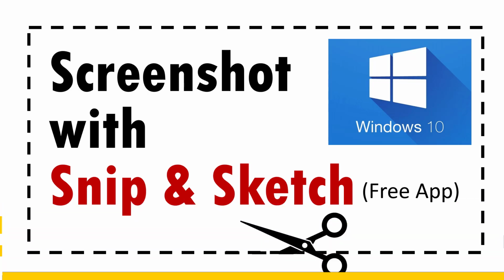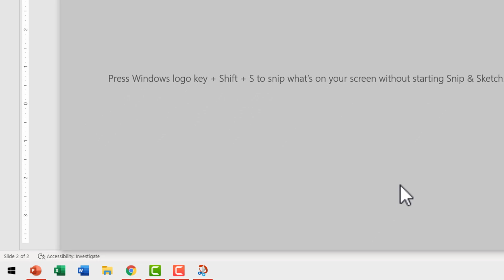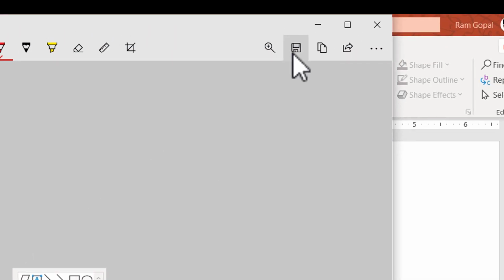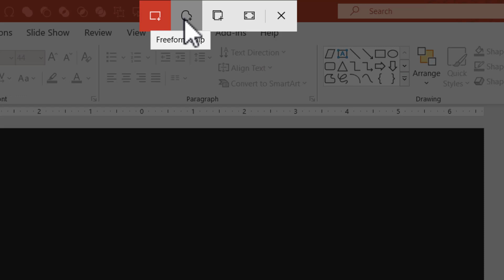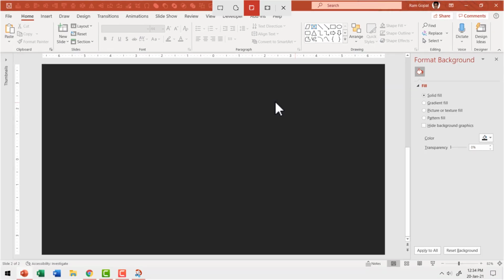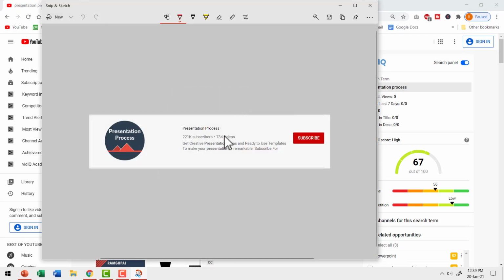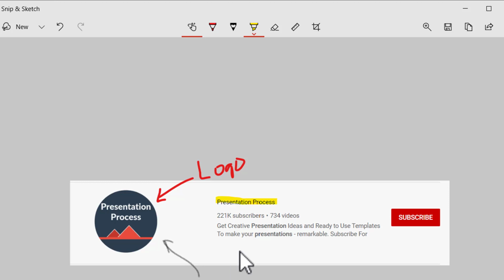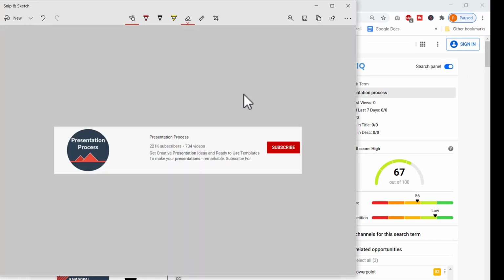How to Screenshot with Snipping tool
Learn how to Screenshot with Snipping tool. We will use Snip and Sketch, a free App for Windows 10. You can use this to snip any part of the screen, add annotation for your presentations or videos.
In this video you will find:
00:00 Introduction
00:38 Where to find Snip & Sketch
01:06 How to Pin App to Taskbar
01:21 How to use snipping App
01:34 Rectangular Snip Option
02:00 Copy Screenshot into Clipboard
02:45 Freeform snip
03:35 Shortcut to snip
03:40 Screenshot entire Window
04:04 How to Sketch on screenshot
06:03 How to Share screenshot

This Windows snipping tool has option to sketch with Pen, Pencil, Highlighter and even erase, crop or use the Ruler tool.

If you found this video useful, please visit us at ArteRamgopal.com for more such useful content.